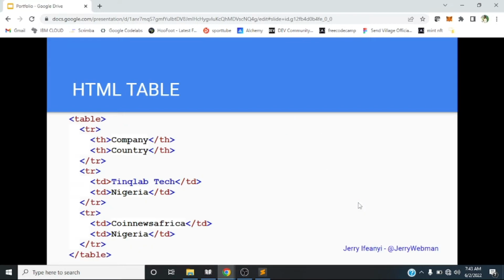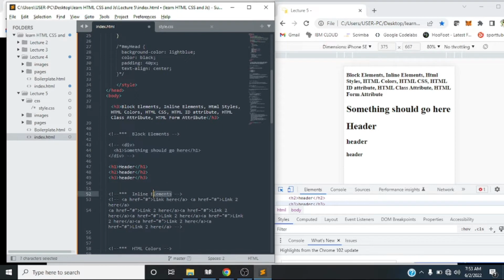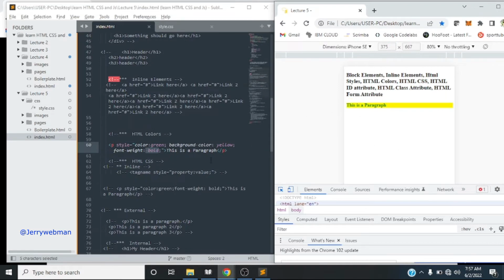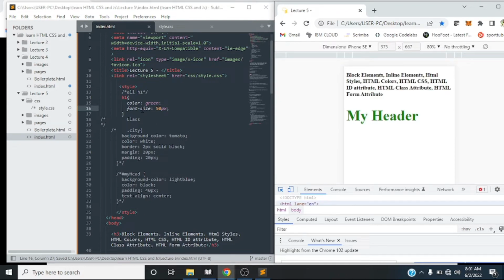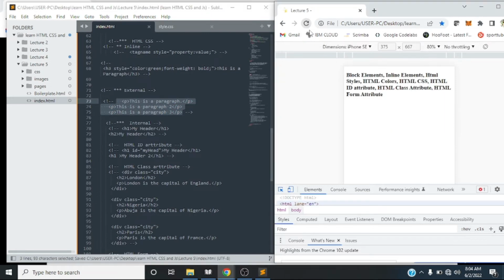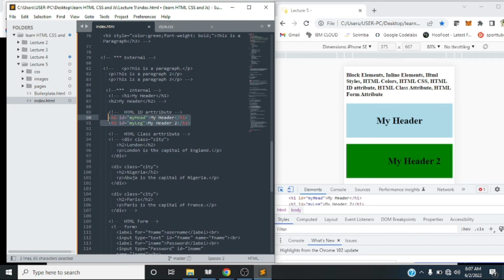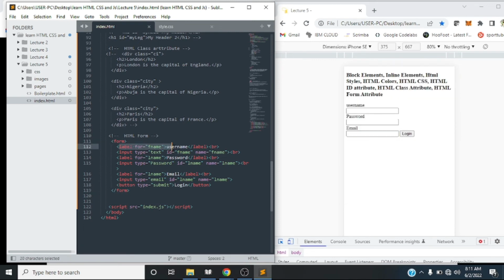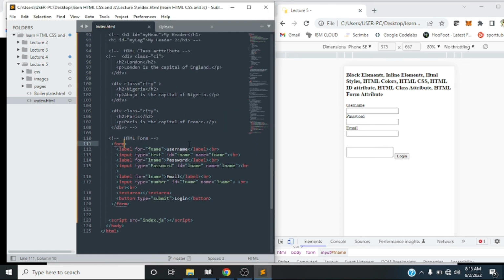Lecture 5 - Learn HTML, CSS and Javascript | Pidgin English | JerryWebman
Learn how to build a website from start to finish

1. HTML (HyperText Markup Language): is the code that is used to structure a web page and its content.

2. CSS is the language we use to style an HTML document.

3. Javascript: JavaScript is the world's most popular programming language. JavaScript is the programming language of the Web.

4. React Js: A JavaScript library for building user interfaces.

5. Node Js: is a JavaScript runtime built on Chrome's V8 JavaScript engine.